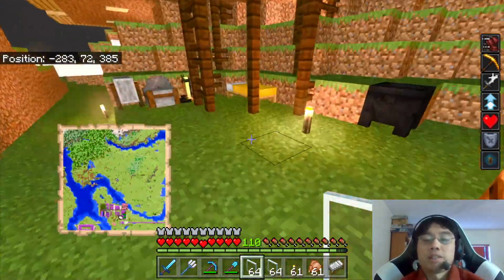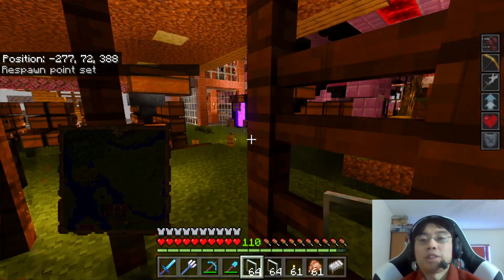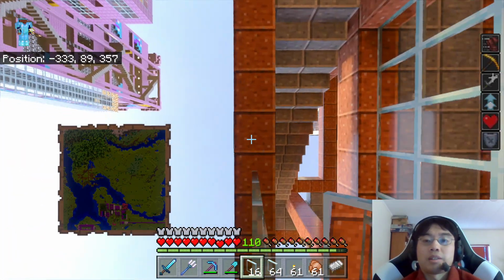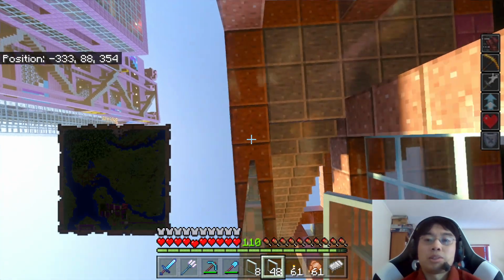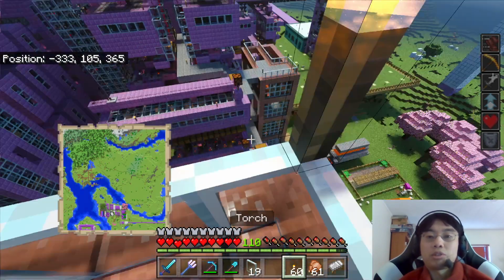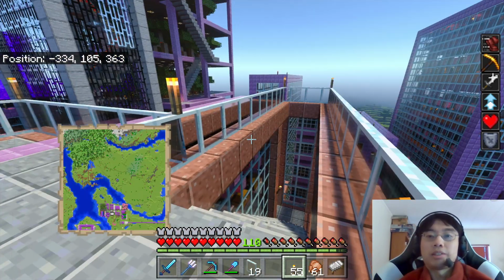Minecraft RTX Cliffs&Caves #600: Finishing the Wool Farm Staircase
You can save space by stacking buildings up vertically, but then you have to use space for the staircases.